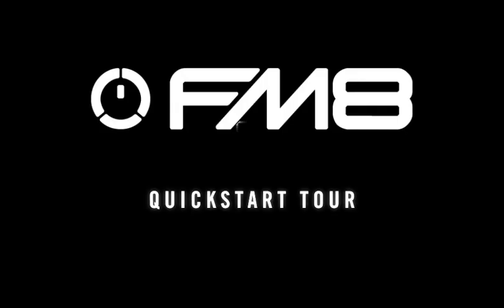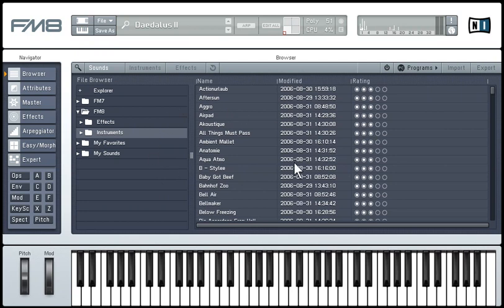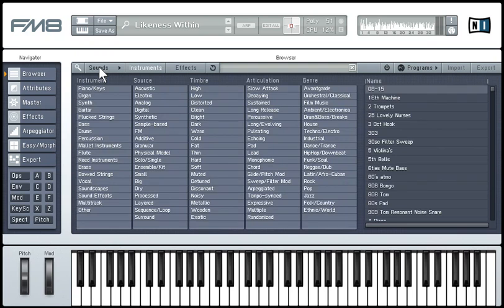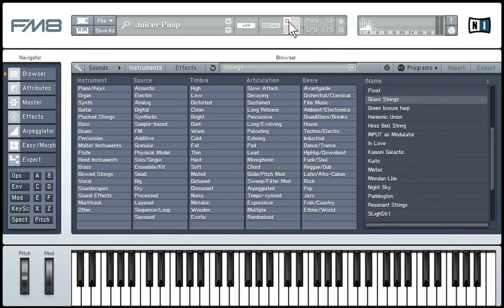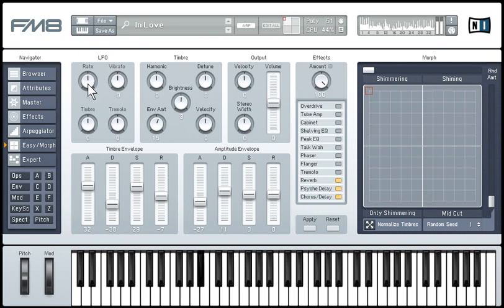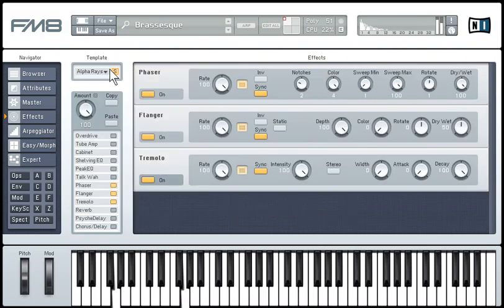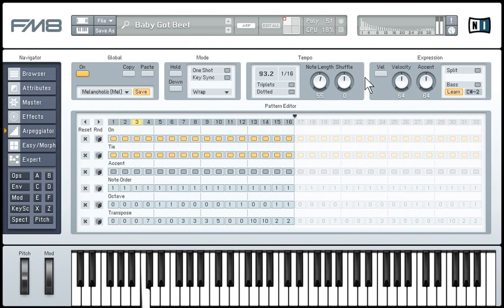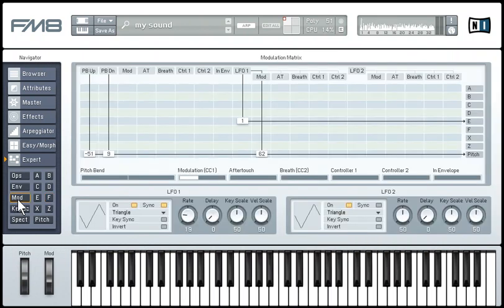Native Instruments - FM8 (Tour Movie)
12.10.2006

- Contemporary Classic
FM8 delivers unsurpassed depth, brilliance, and dynamism - perfect when it comes to crystalline sounds for melody and percussion.
Native Instruments has harnessed the power of FM synthesis. The strengths of digital are manifest in FM8’s powerful audio engine which generates breath-taking, brilliantly dynamic FM sound in pristine quality. Picking up where its award winning predecessor, the FM7, left off, the FM8 takes FM synthesis to a new level. With its emphasis on ease-of-use, the FM8 brings a high degree of simplicity to the otherwise intricate process of FM synthesis.

- Synthesis From The Start
A central aspect of FM8 is usability. The "Easy Edit Page" offers a clearly designed interface with simple controls that adjust more complex parameters automatically, allowing you to take a far more musical approach to FM synthesis. The more detailed editing pages have been improved for easier handling and are all accessible with just one click. FM8 lets you play straight away!

- Beyond Frequency Modulation
The FM8 offers an unprecedented range of features and effects. The classic crystalline bells and keys are perfect for creating melodic and percussive sounds of the highest quality. A unique arpeggiator, a revolutionary sound morphing feature and a large selection of new, charismatic effects add countless sound-shaping possibilities. The sonic potential of FM8 goes well beyond the confines of conventional FM synthesis.

- Instilled With Inspiration
Included with FM8 are over 960 ready-to-play factory sounds. Rich and detailed, these presets exemplify the strengths of FM synthesis, from dynamic digital pianos to bright, bold brass. Also included are a number of effect rack, sound morphing and arpeggio presets. The integrated KoreSound® Browser makes managing the KORE-configured presets fast and easy. Simply search and you will find - instantly.